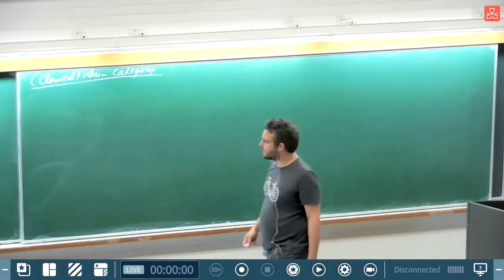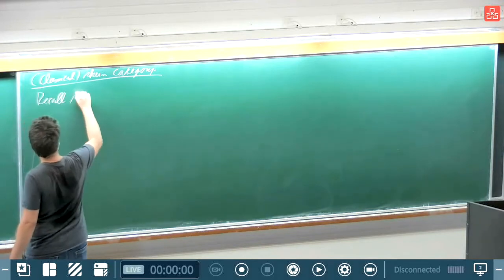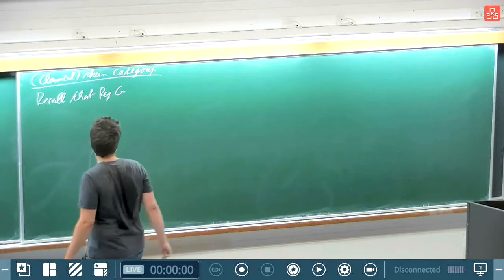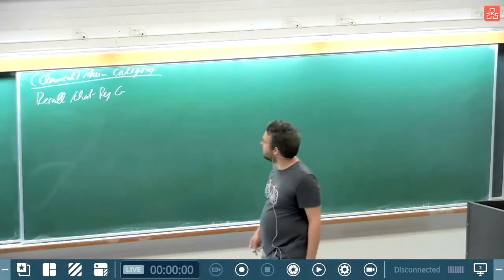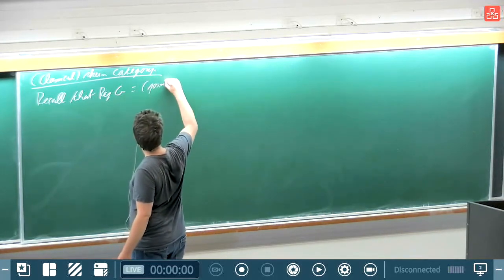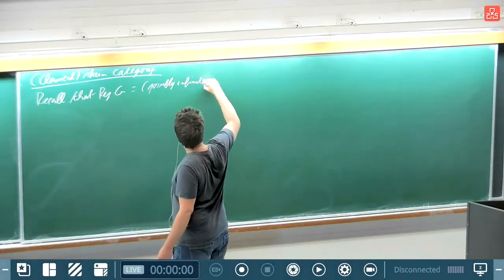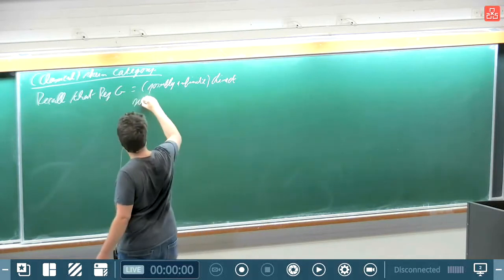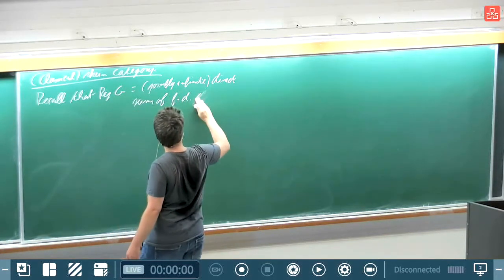lecture 3 Adrien Brochier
Adrien Brochier: Quantum character varieties and topological field theories
Lecture 3

Masterclass on Topological field theories and factorization homology
Copenhagen Centre for Geometry and Topology